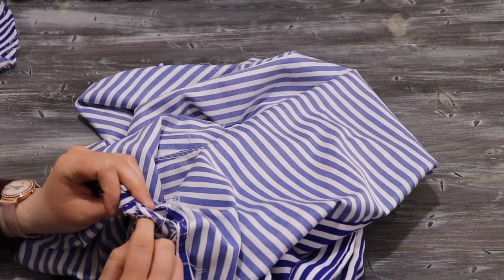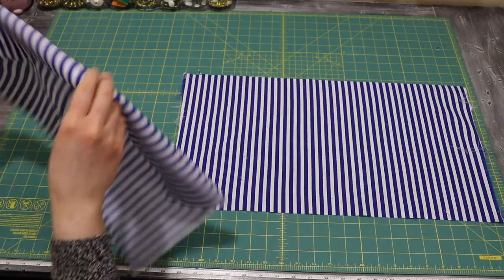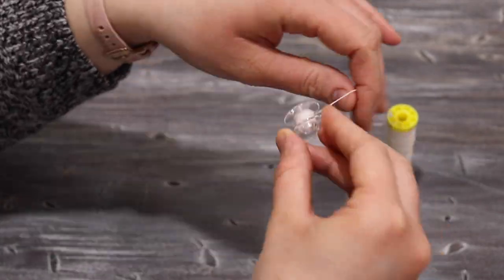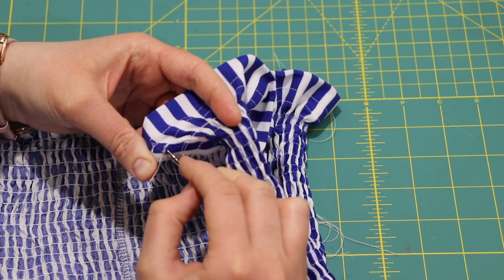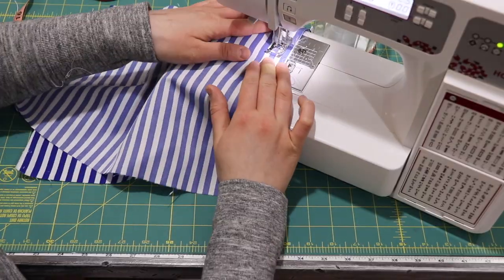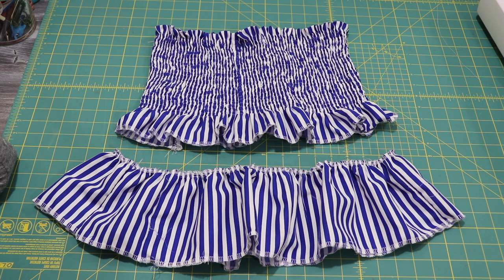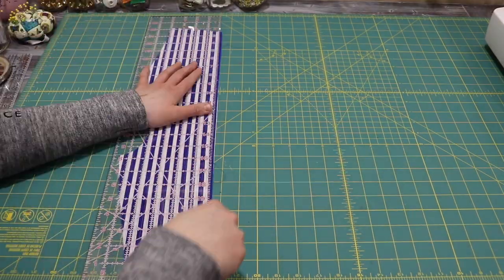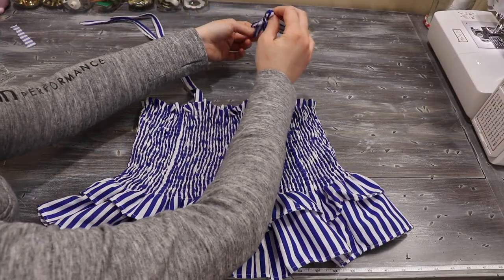DIY EASY Ruffle Top | Shirring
I made this ruffle top with tie up shoulders from a men's dress shirt that I found at Goodwill. It's actually really easy to make!! Hope you enjoy!! :)